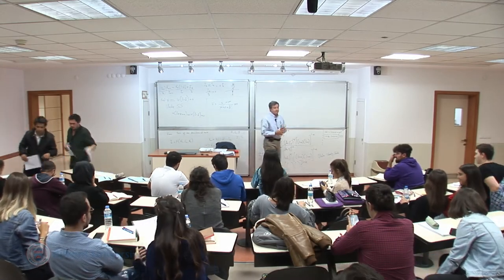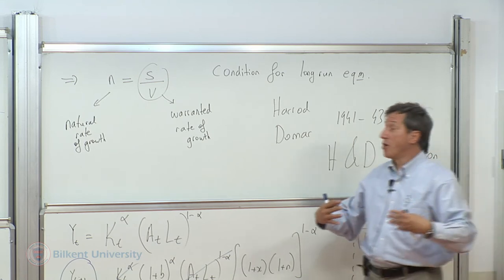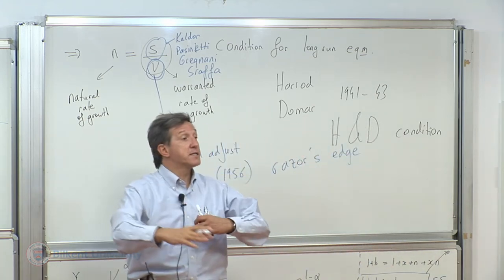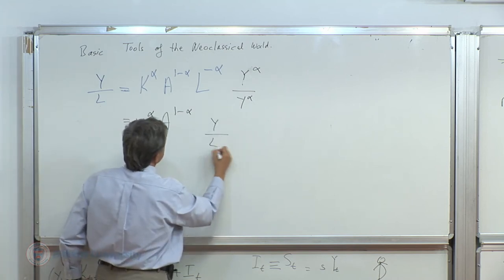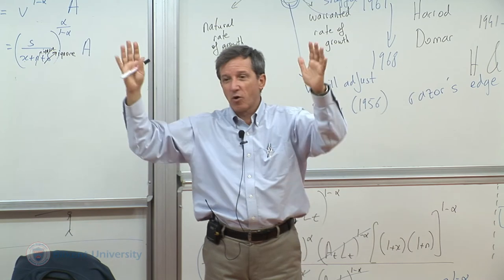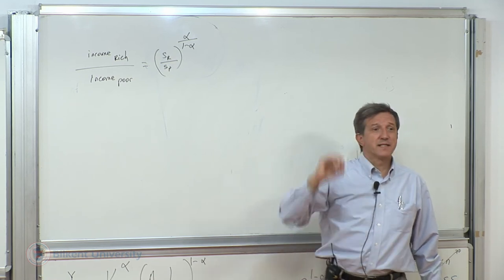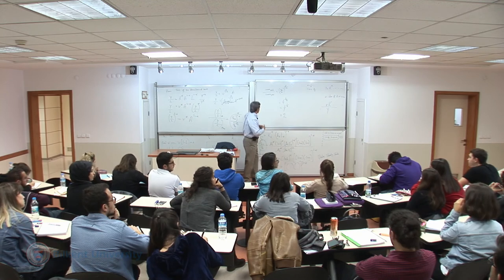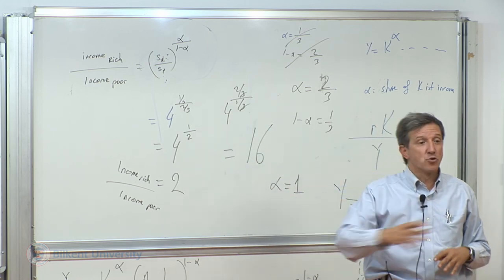ECON 457 - Lec06 - Explaining Per Capita Income Differences Across Nations, The Neoclassical take-II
ECON 457 Alternative Theories of Growth and Distribution
Lecture 06: Explaining Per Capita Income Differences Across Nations, The Neoclassical take - II
Prof. Alp Erinç Yeldan
Department of Economics
Bilkent University